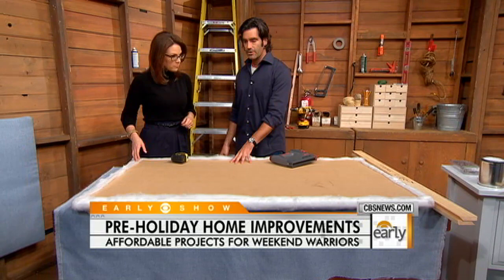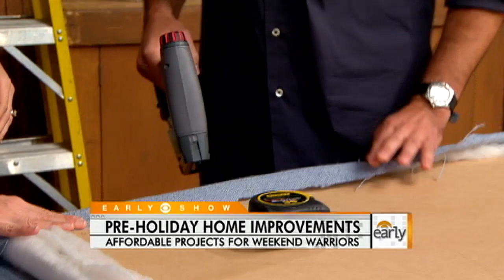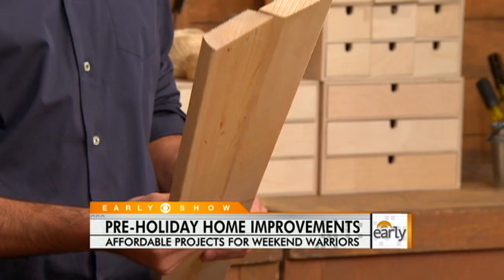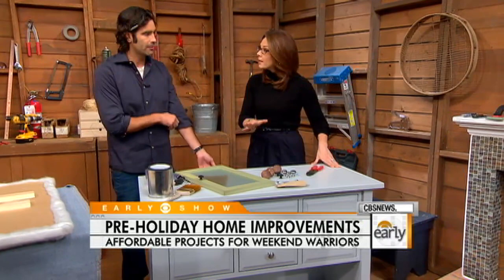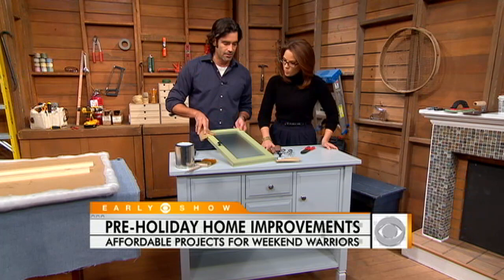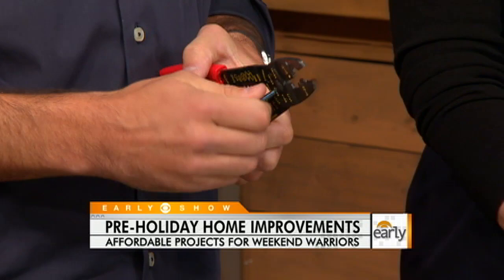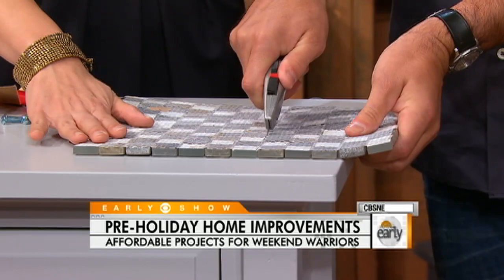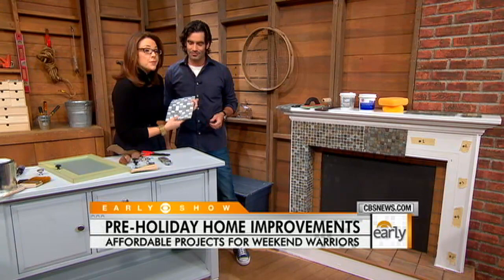Pre-Holiday Home Improvements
HGTV's Carter Oosterhouse shows Erica Hill how easy it is to make head board for a bed or to tile an old fireplace.